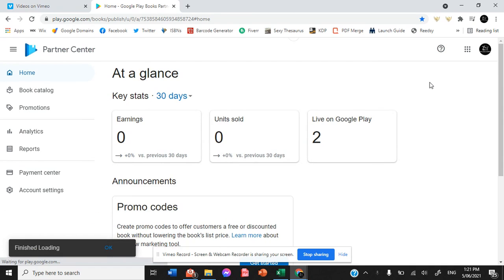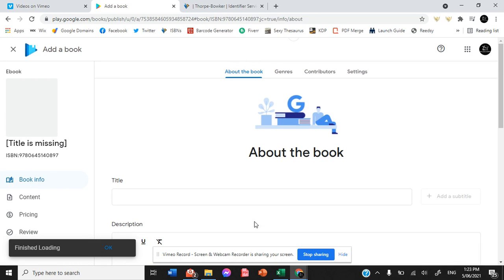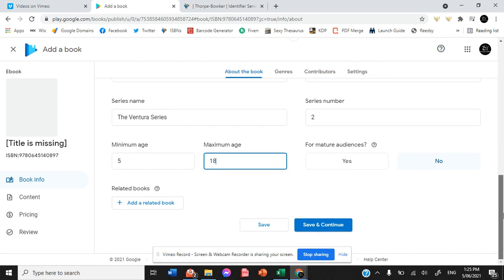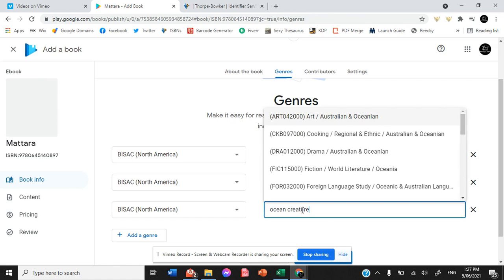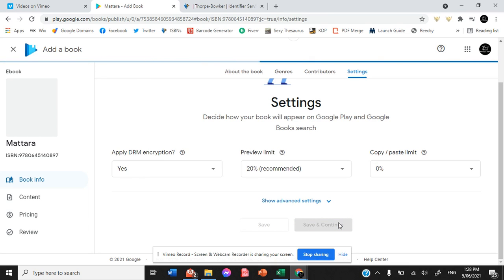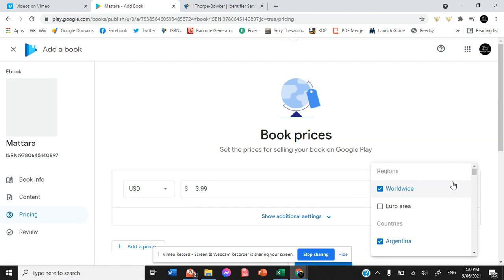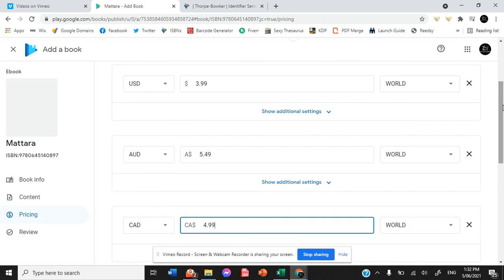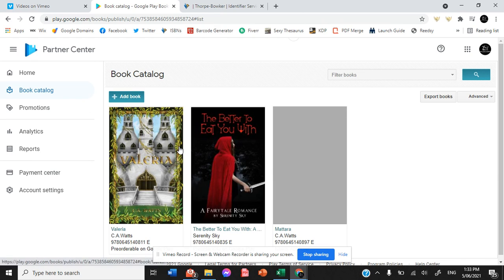Uploading an Ebook to Google Books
How to upload a book to google play books using a partner centre account.